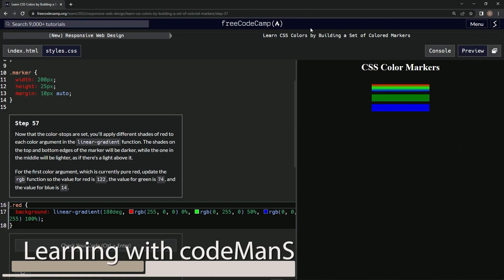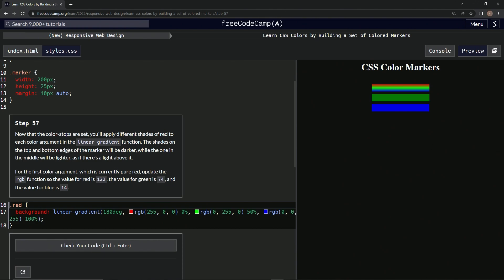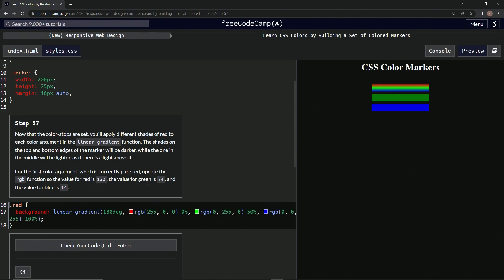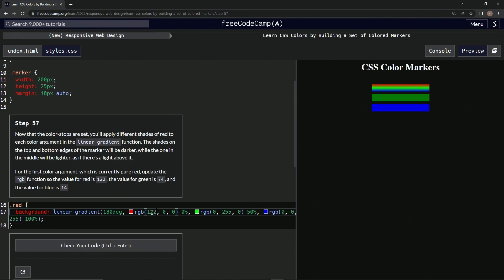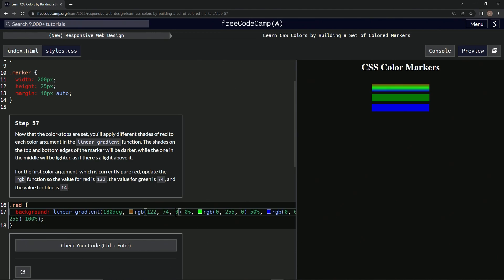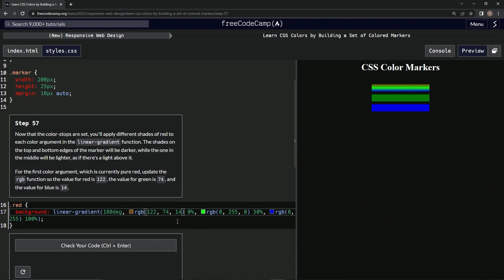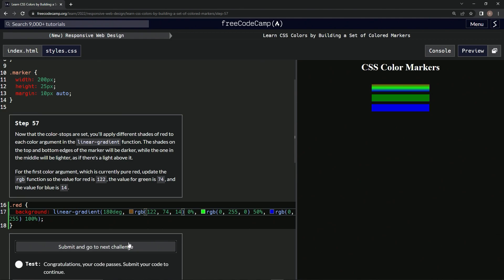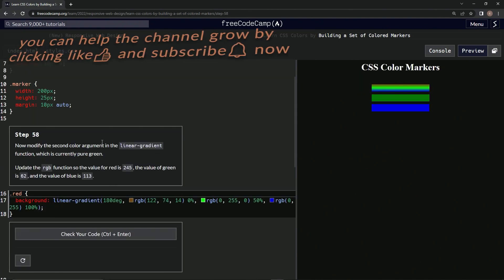Learn CSS Colors by Building a Set of Colored Markers - Step 57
this one has us changing the red value of the gradient